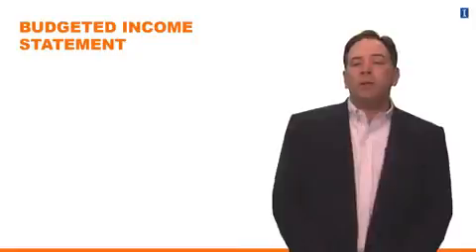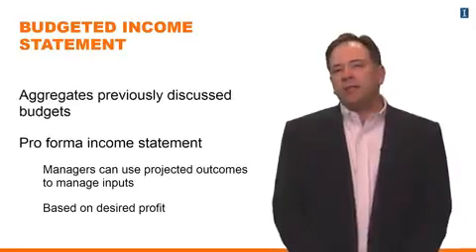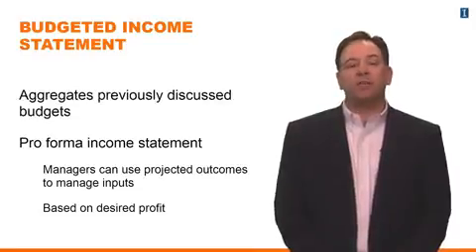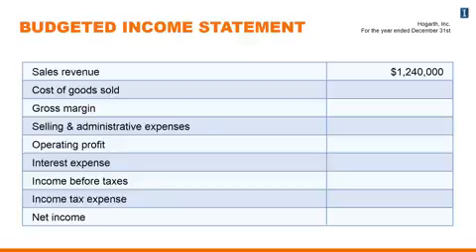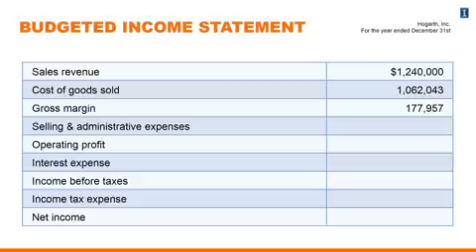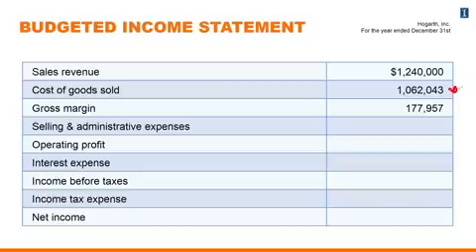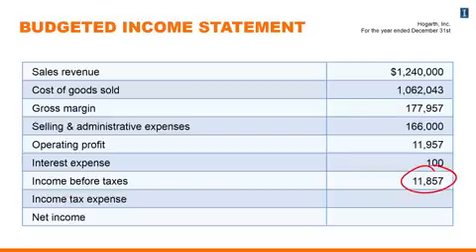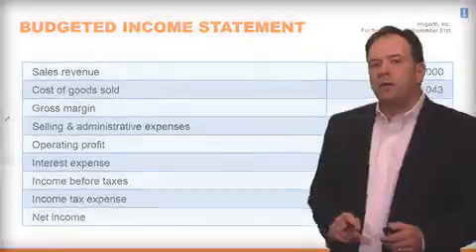Lesson 2-2.5 Budgeted Income Statement